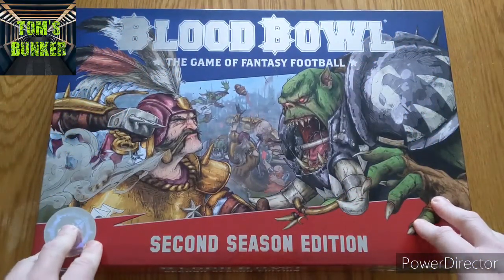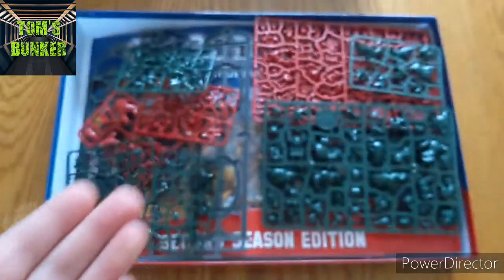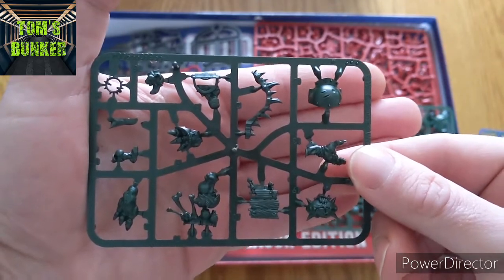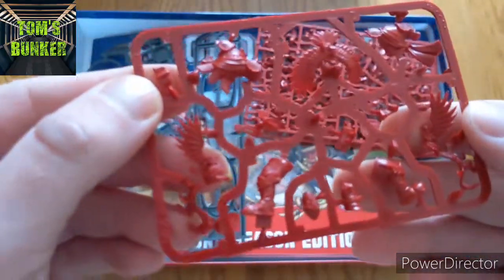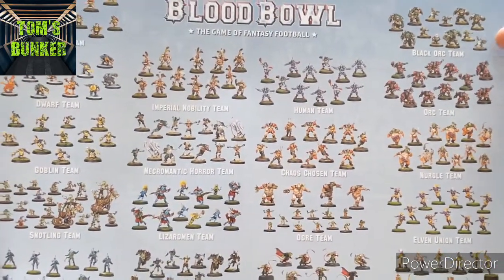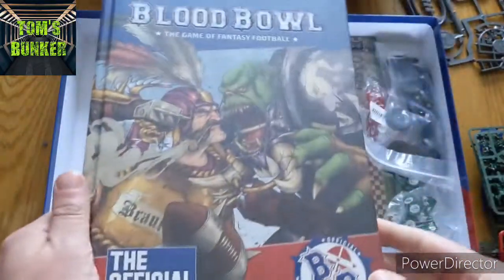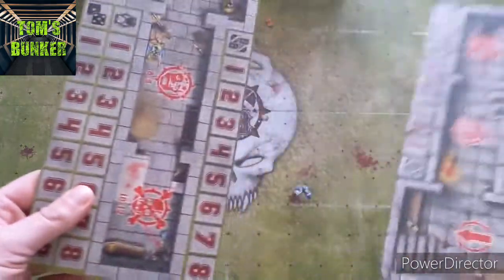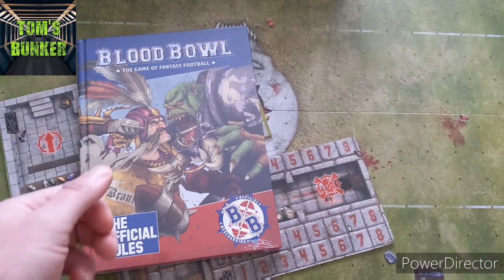Blood Bowl Second Season Edition Unboxing and Thoughts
Hello Sports Fans.

In this video I take a look at the new Second Season Edition of Blood Bowl.
A packed box full of madness which is exactly what I was looking for.

Enjoy the unboxing
Tom 👍🏈